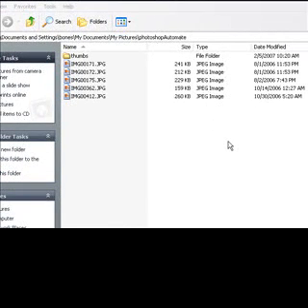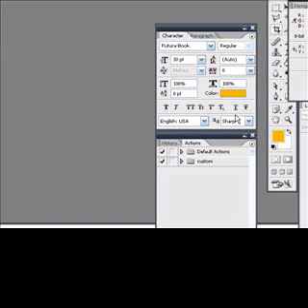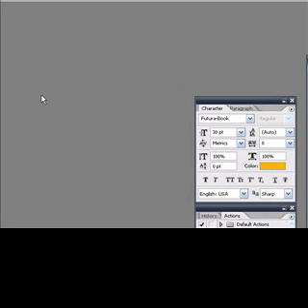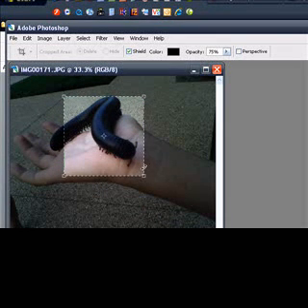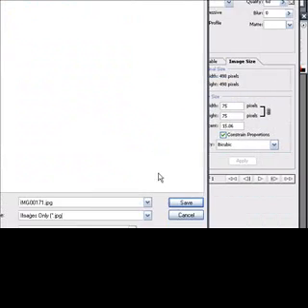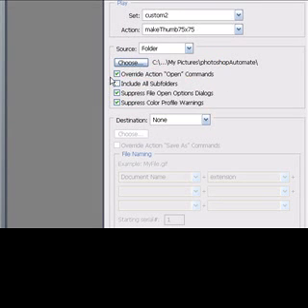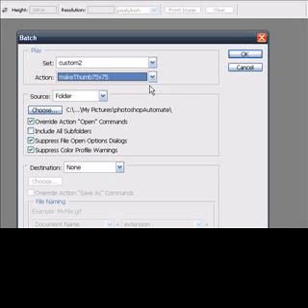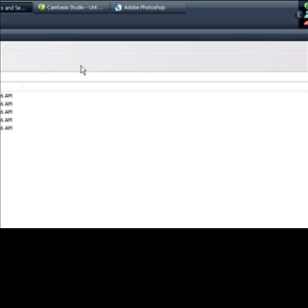Photoshop Tutorial Automate Tasks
Automate Tasks in photoshop.  This will help you create thumbnails to multiple pictures at a time.